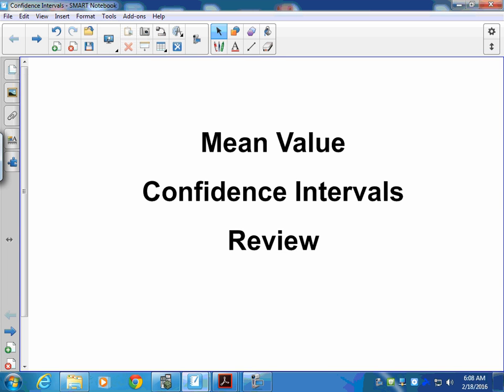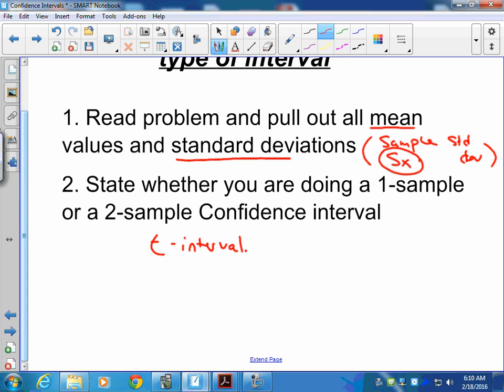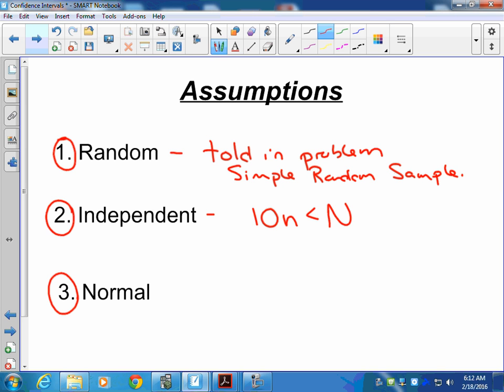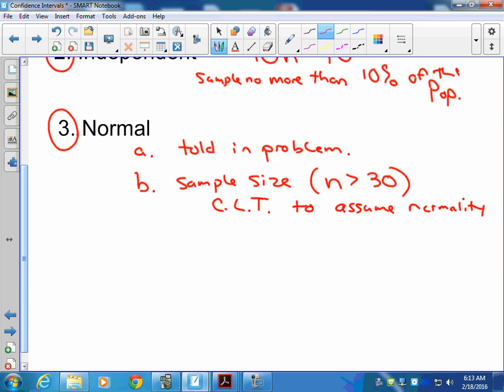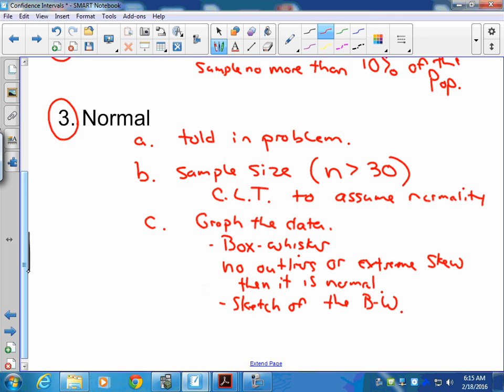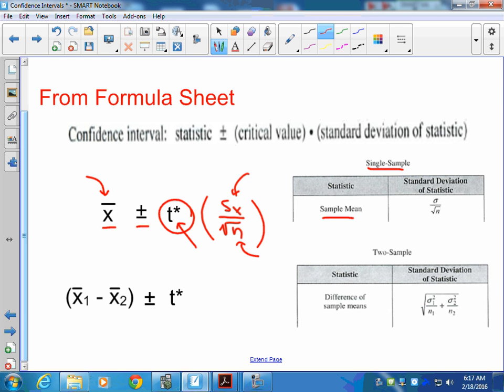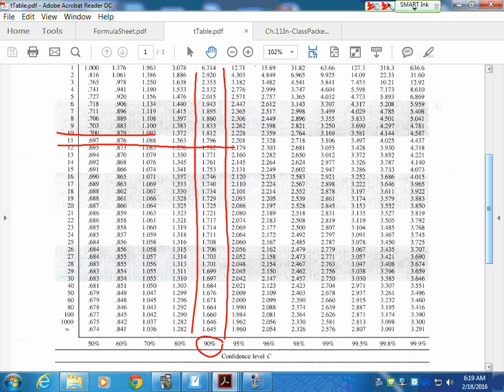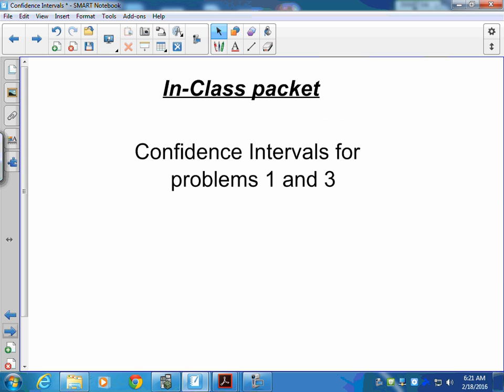mean value confidence interval review